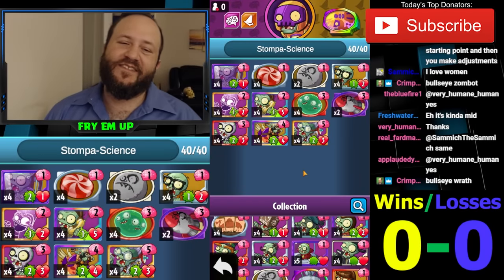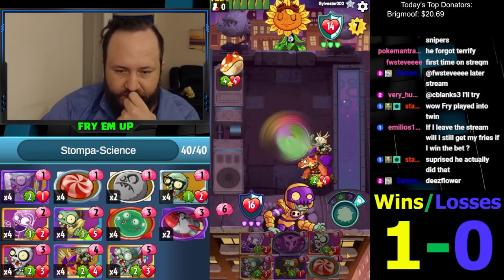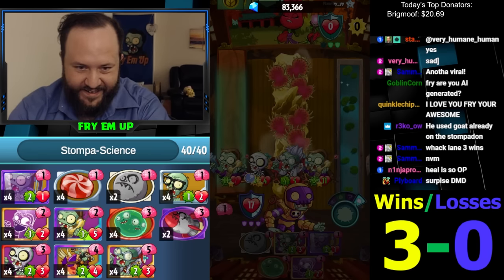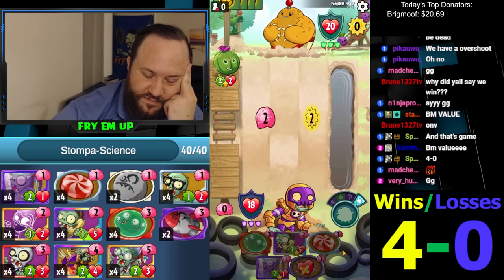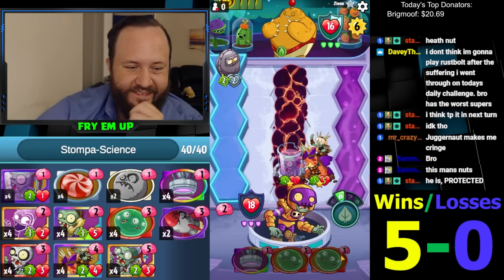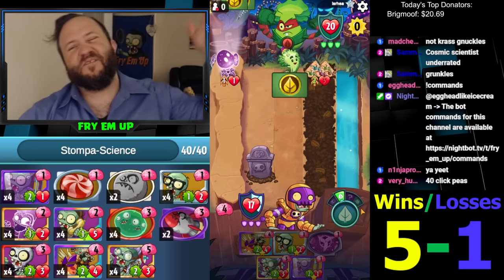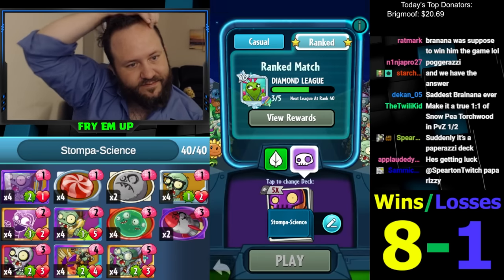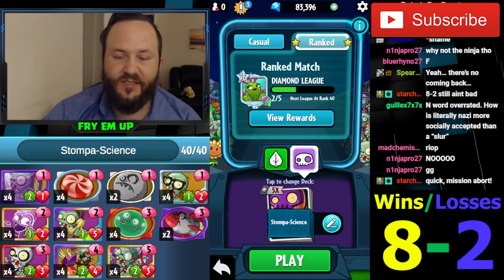Stompadon Gadget Is Nuts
Rustbolt Gadget Scientist Stompadon Deck

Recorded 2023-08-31